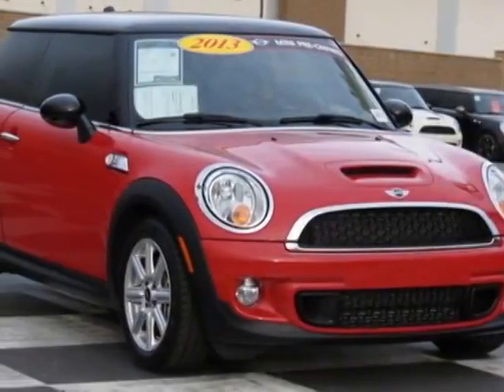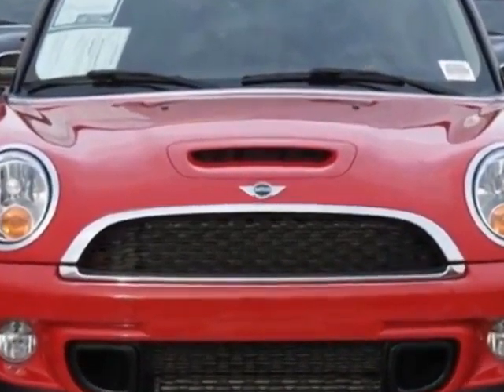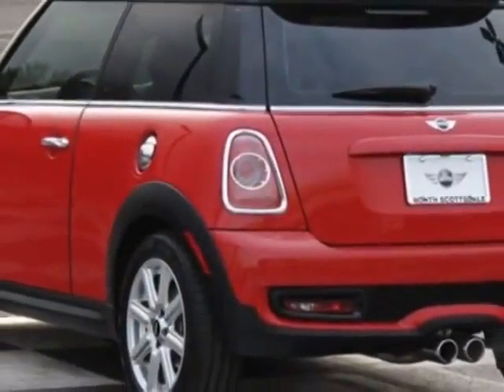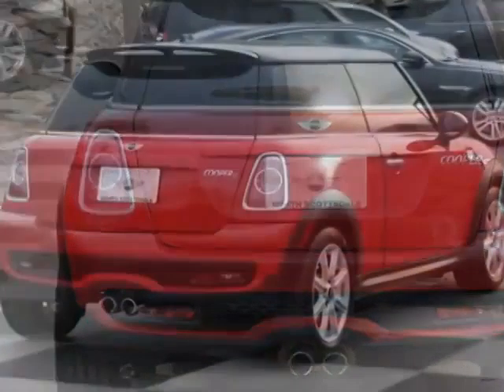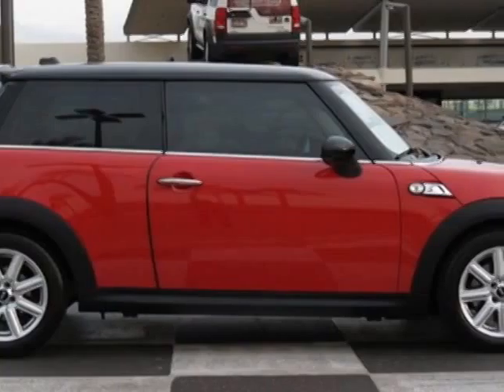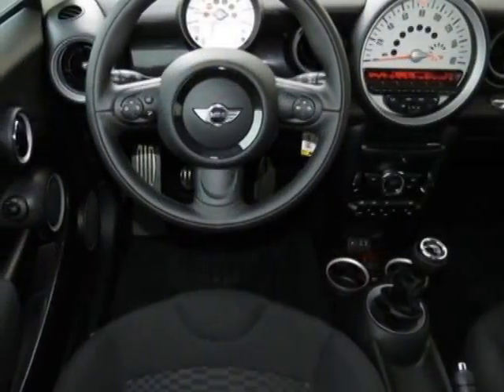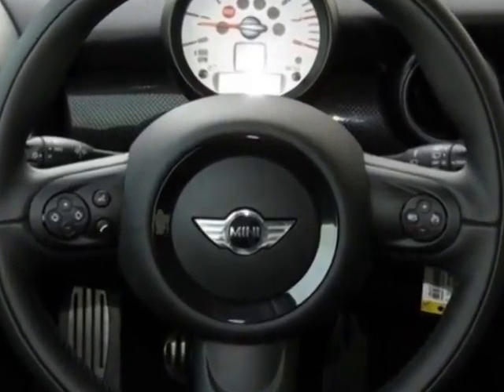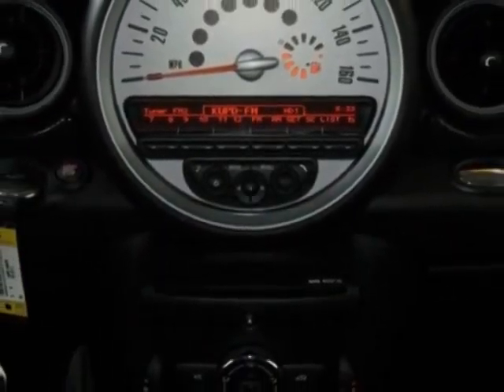2013 MINI Cooper Hardtop 2dr Cpe S Coupe - Phoenix, AZ